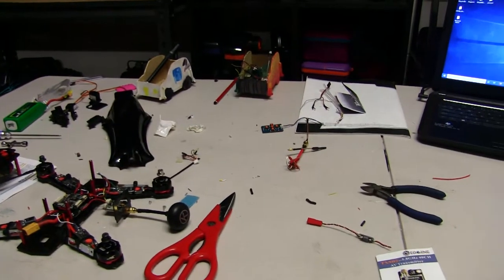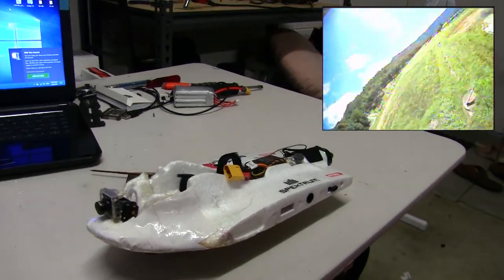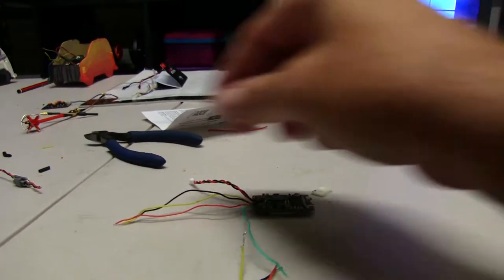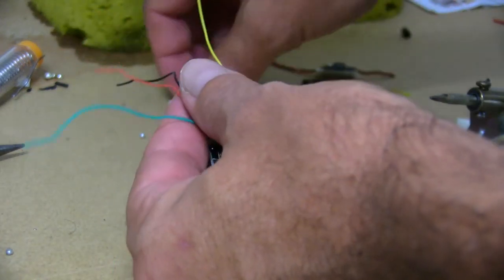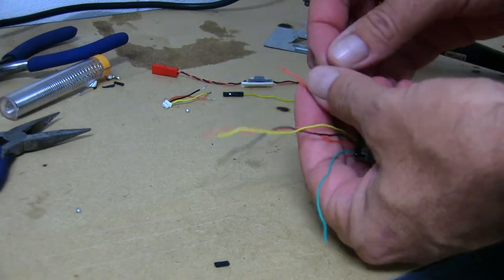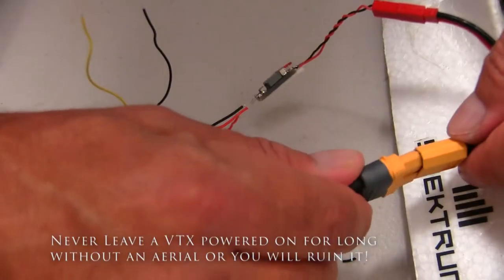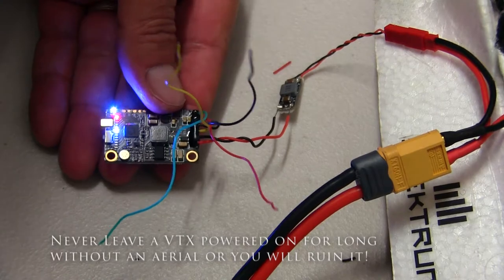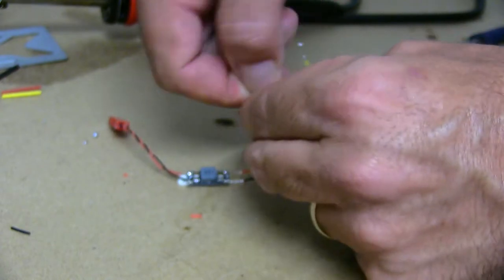Blade Theory Type W - Eachine TX805 VTX Install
Wiring up the Eachine TX805 video transmitter for my Blade Theory Type W.